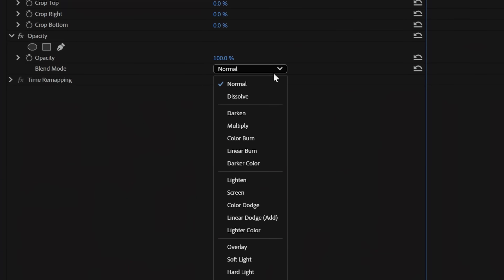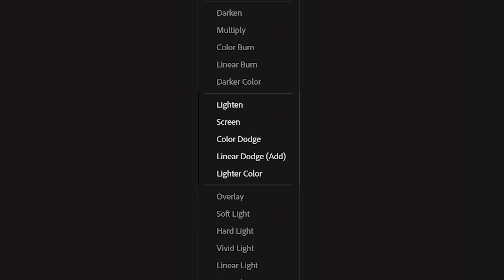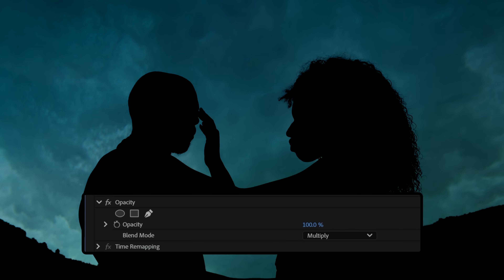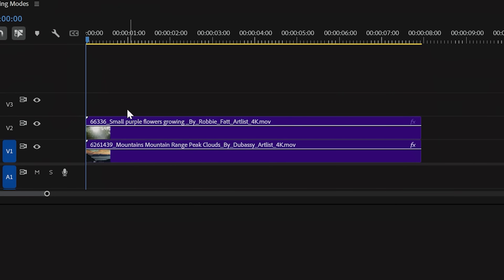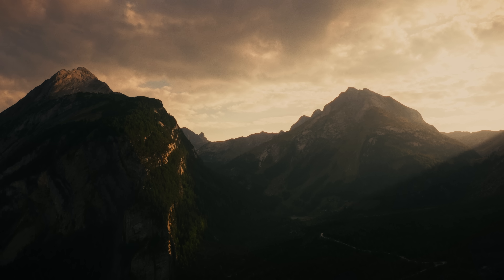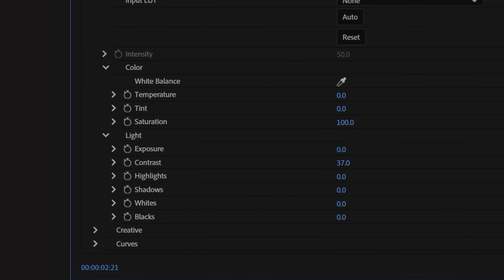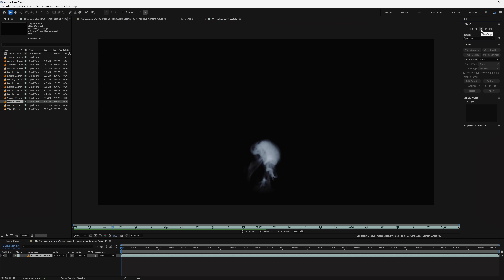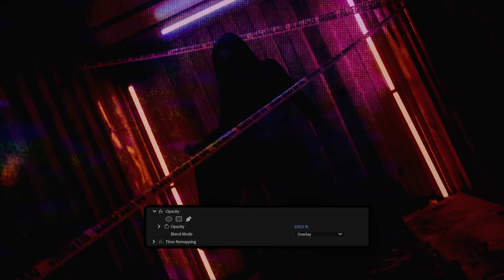Blending Modes Explained | Adobe Video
Across @AdobeCreativeCloud's ecosystem, blending modes are used to modify how your layers interact in your creative work. In this episode, @filmriot's Ryan Connolly demonstrates how several key blending mode settings can alter your content layers when video editing. From adding a blended watermark to your video to imposing grain onto your clip in PremierePro, plus special effects capabilities in AfterEffects, this guide is transparently essential.

Chapters
00:00 - Intro
00:58 - Blending Modes - Logo/Watermark
01:15 - Blending Modes - Two Videos
01:43 - Blending Modes - Text
02:18 - Blending Modes in VFX
02:49 - Outro